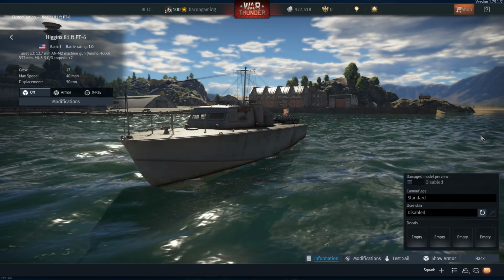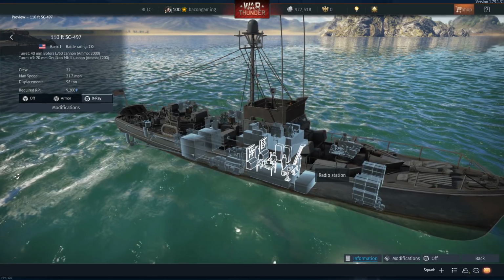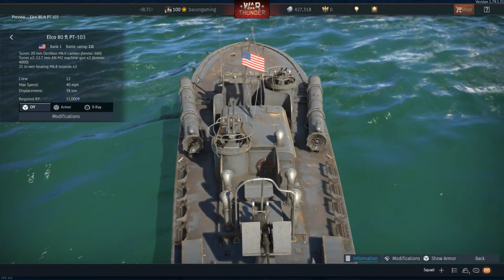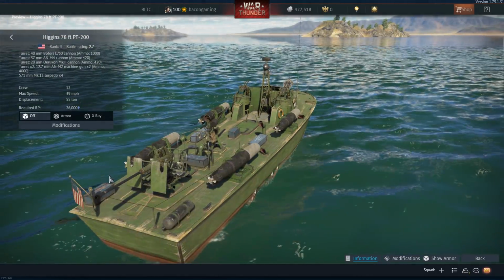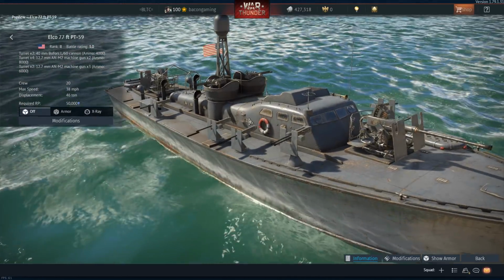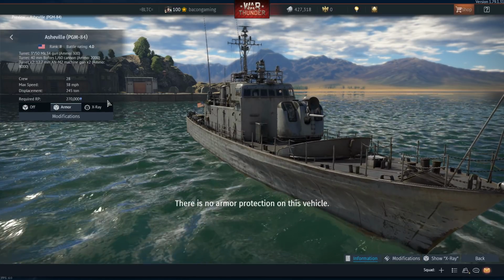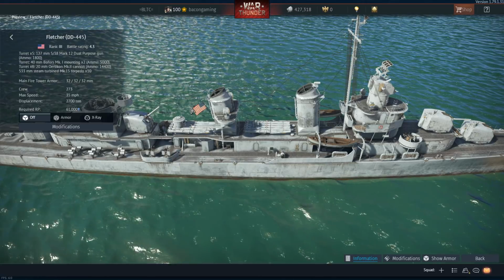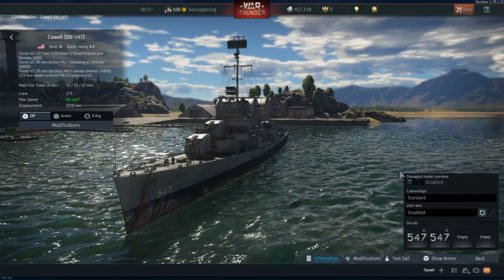Full American Tech Tree Overview! - War Thunder Naval CBT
A full overview of the American Tech Tree from the current Naval CBT.